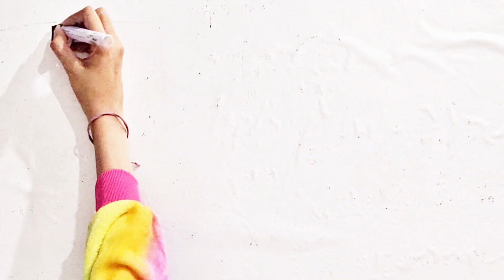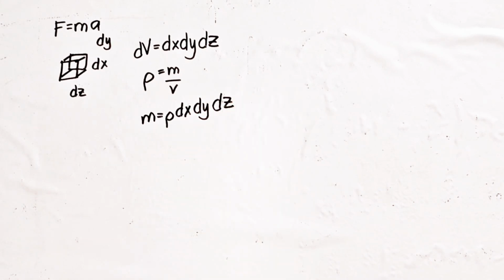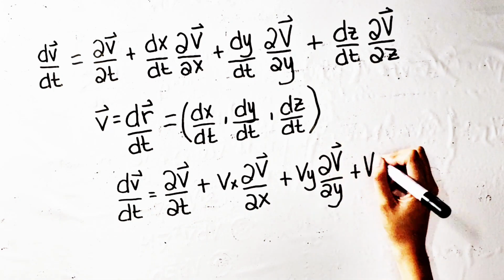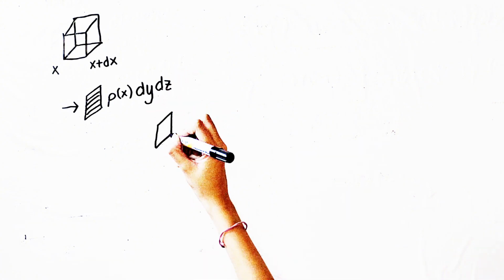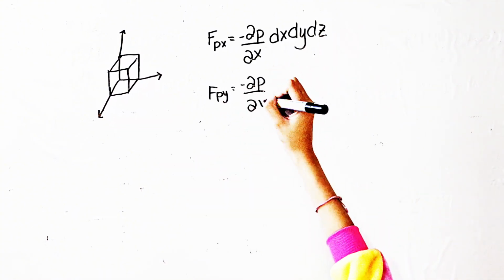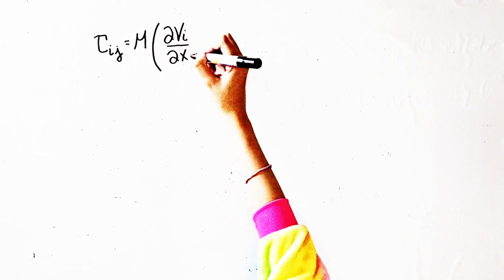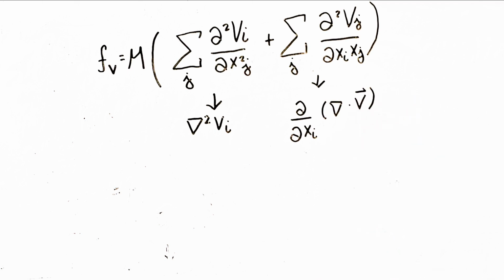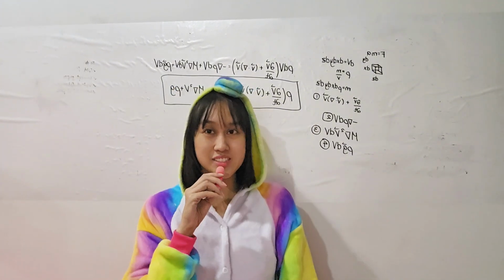Derivation of Navier-Stokes Equation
Ever wondered how the Navier-Stokes equations are derived? In this video, I'll walk you through a full derivation of the Navier-Stokes equation in fluid mechanics, starting from Newton's second law of motion.